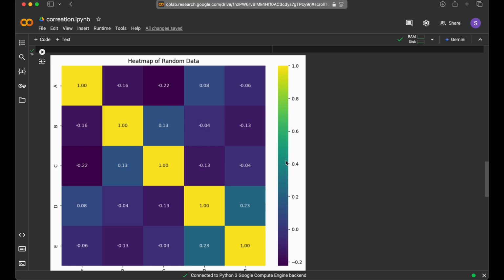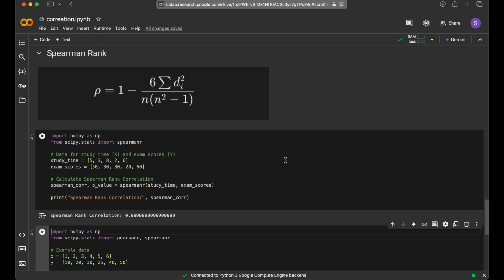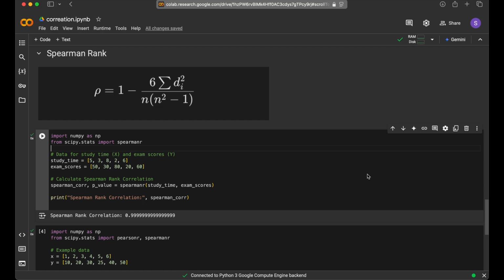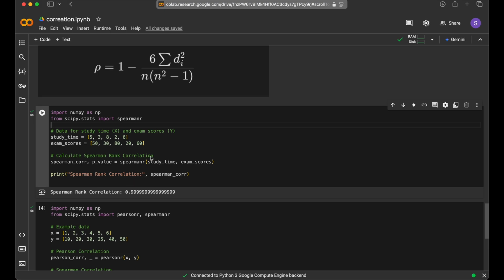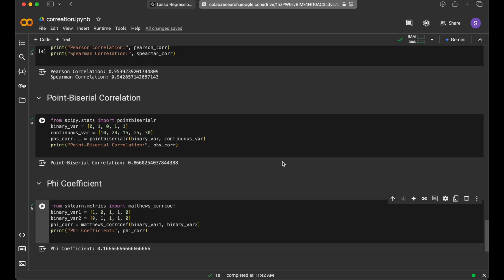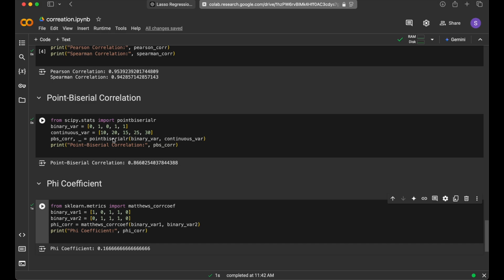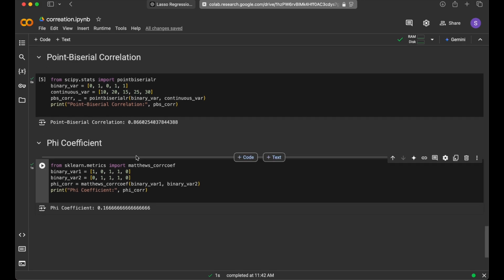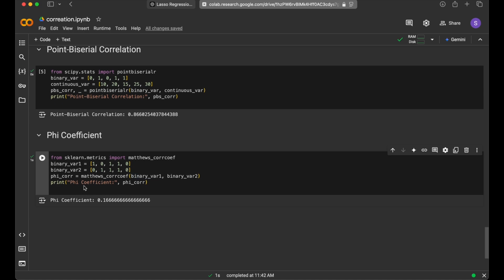Understanding Phi Coefficient, Point-Biserial, and Spearman Rank Correlation: Key Diff Explained